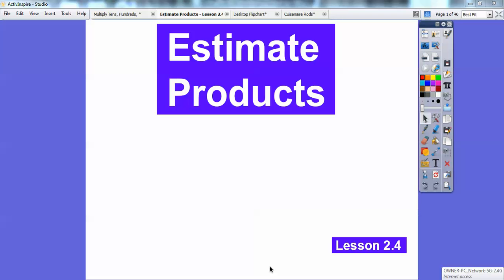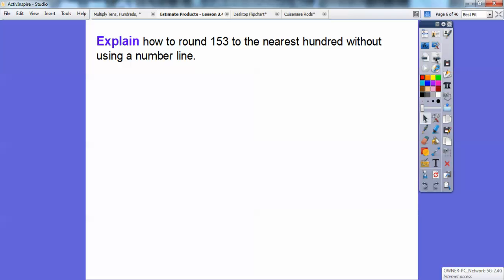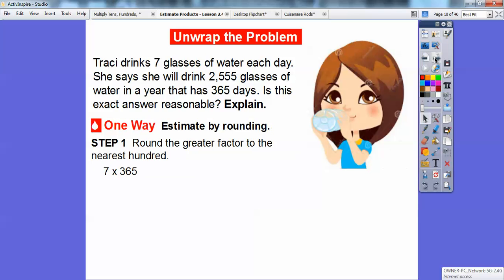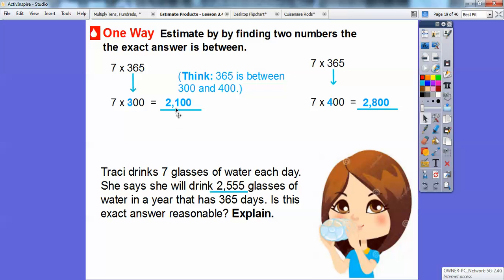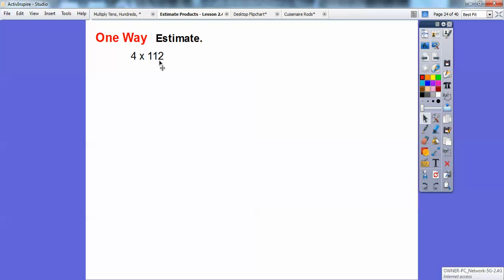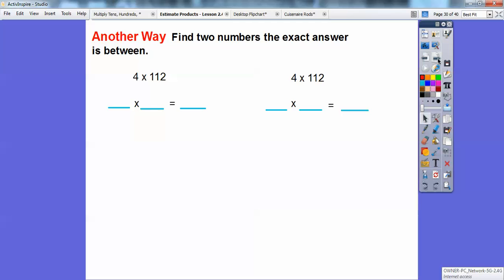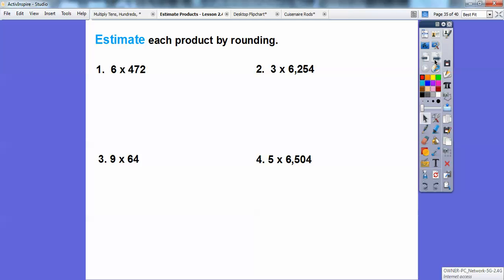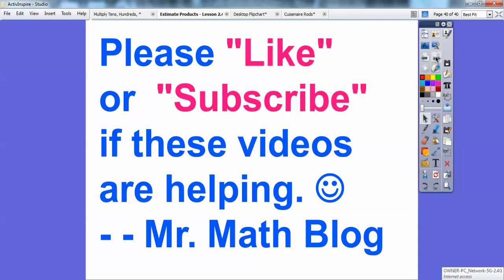Estimate Products - Lesson 2.4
This is a fast lesson that is easy to follow. It helps you make reasonable guesses when multiplying big numbers.